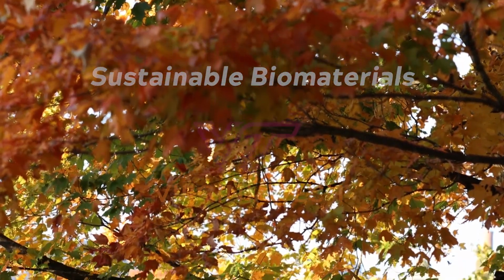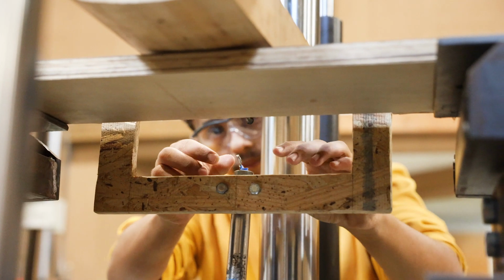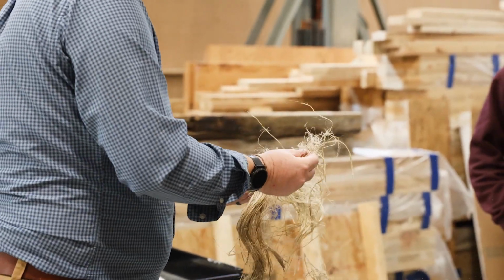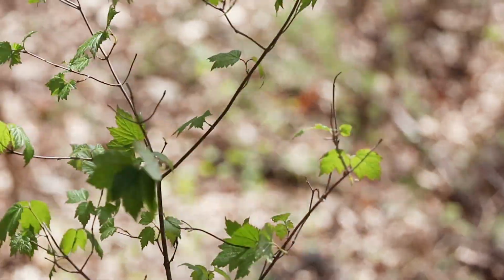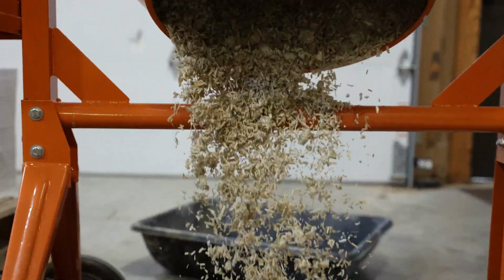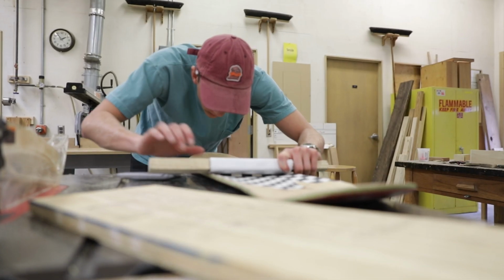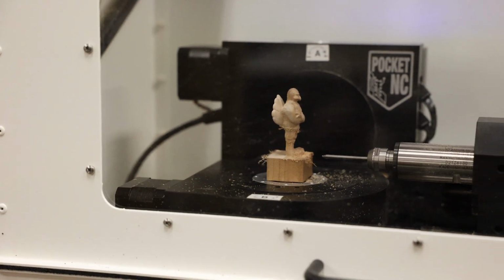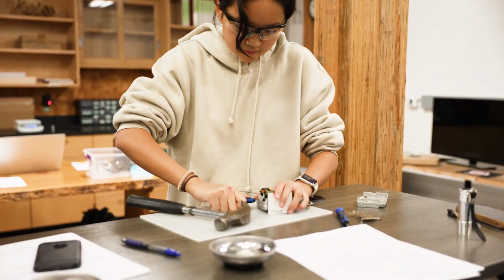Sustainable Biomaterials at Virginia Tech